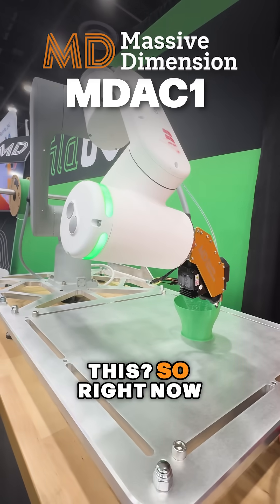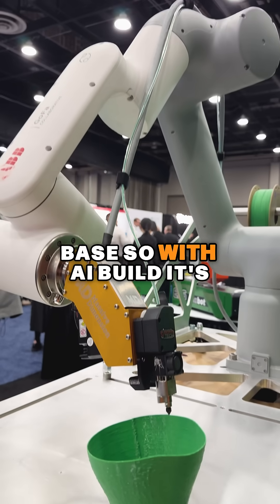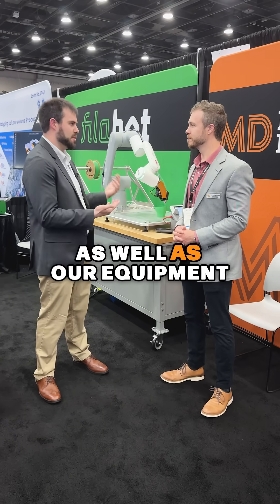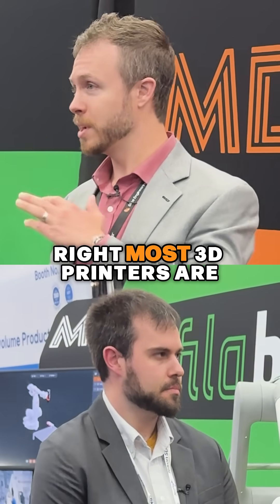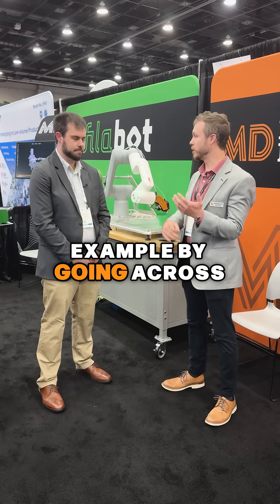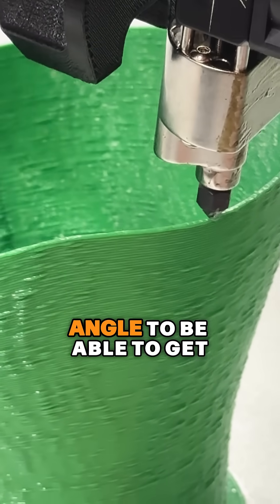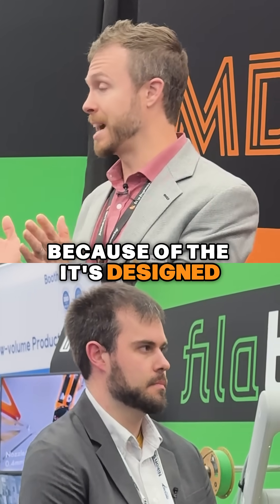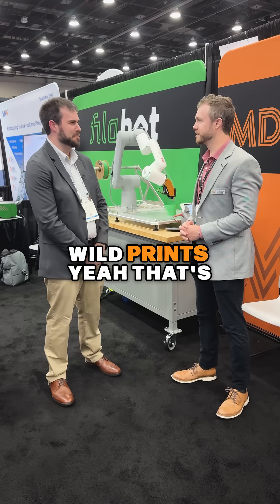How MDAC1 Unlocks Wild Non-Planar Prints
The MDAC1 from Massive Dimension merges the power of @AibuildV2.0’s slicer with @ABBRobotics’ GoFa CRB 15000—delivering a seamless, robot-agnostic 3D printing system. Paired with the Mosquito Magnum+ hotend, this setup unlocks bold, high-angle non-planar prints—pushing the limits of robotic additive manufacturing.